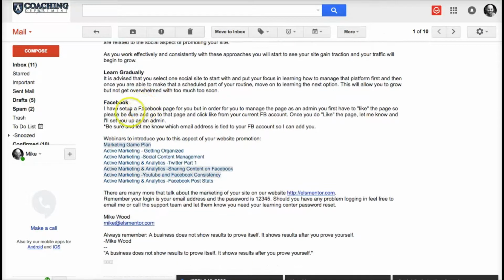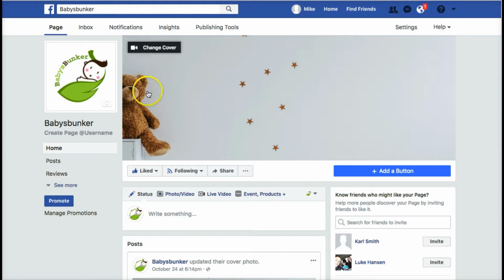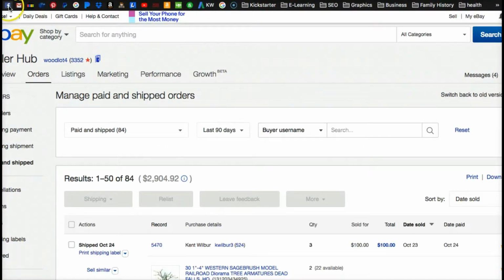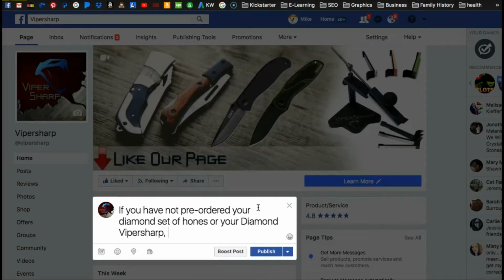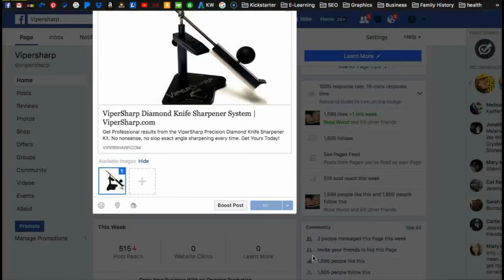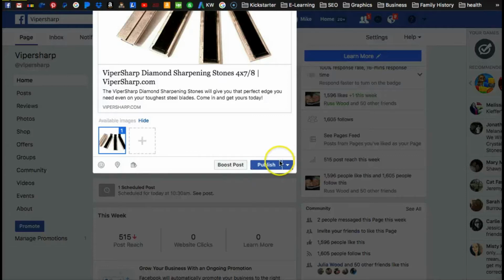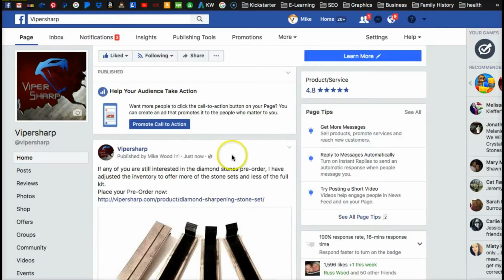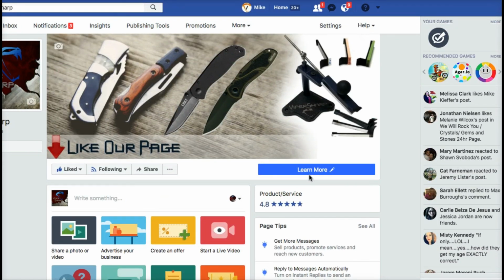Getting Started with Facebook Business Page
Here are the basic details of getting started with your Facebook page as teh admin once I have created it for you.